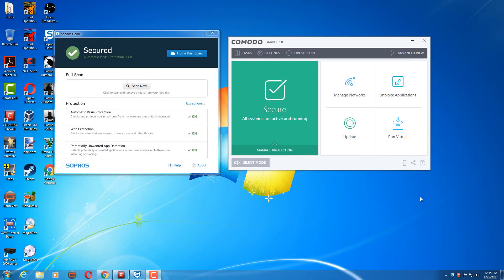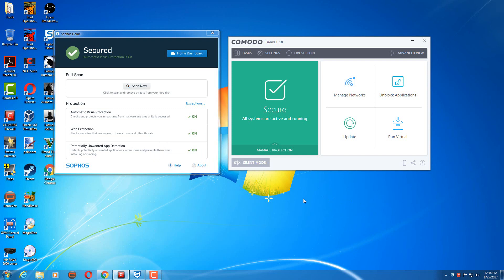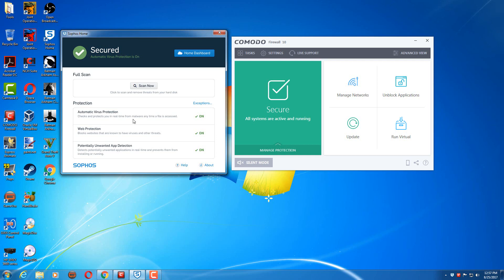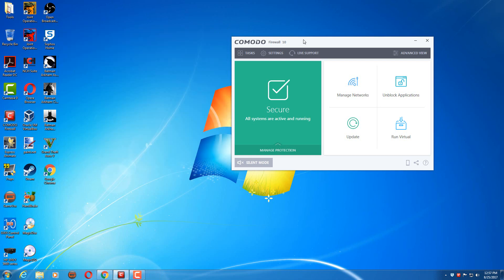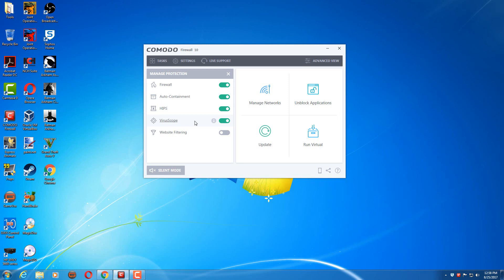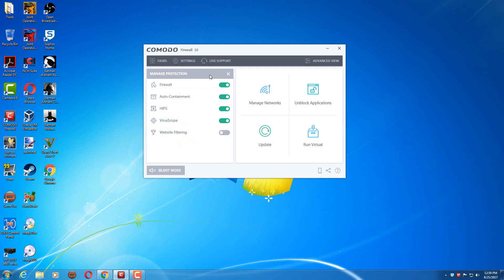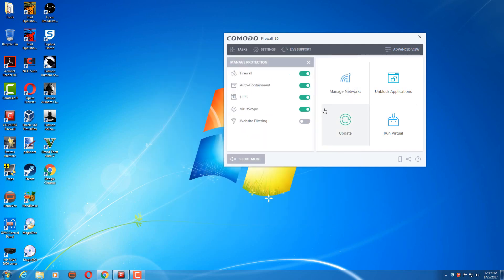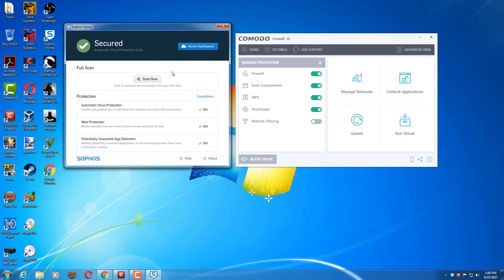How do I protect my computer?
Today I will show you the programs I use to protect my computer from malware.